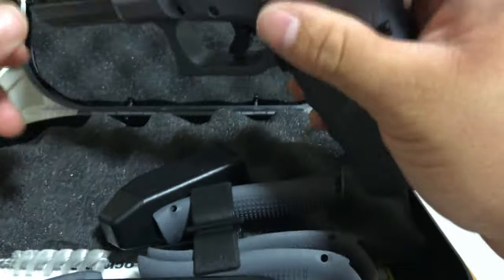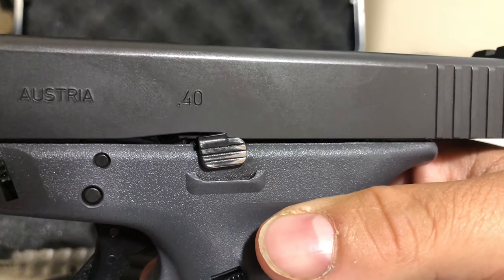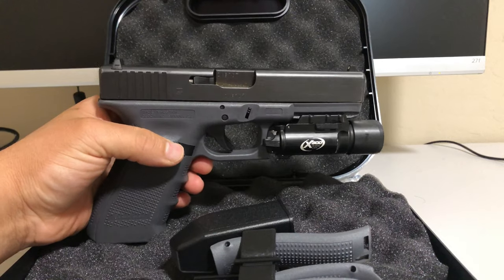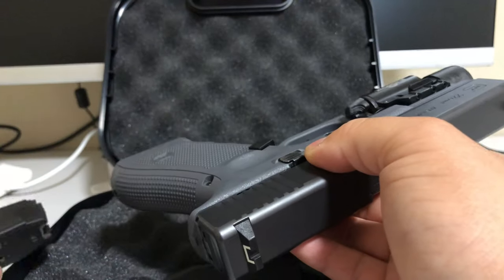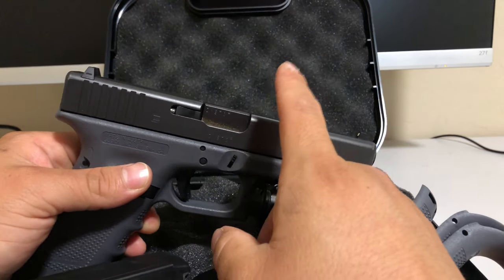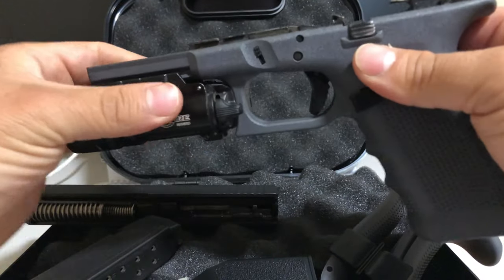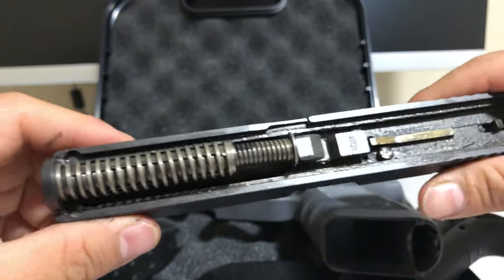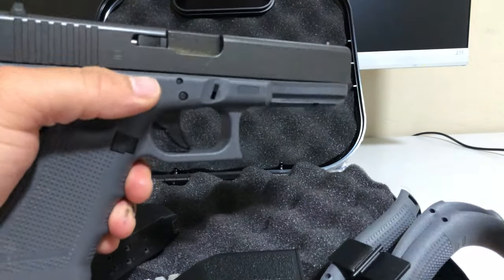Glock 22 gen 4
Review- best gun for first time buyer